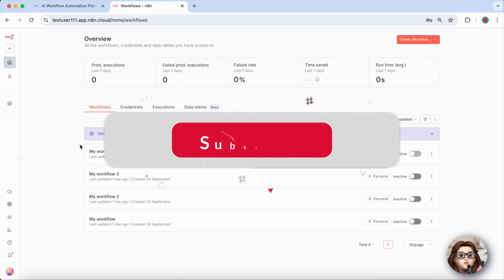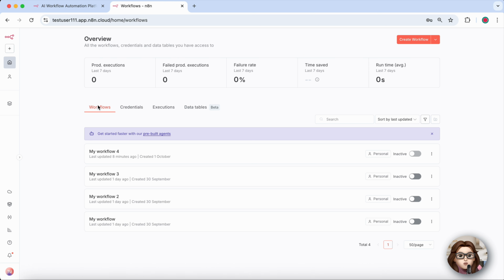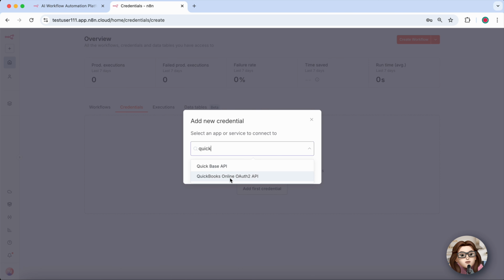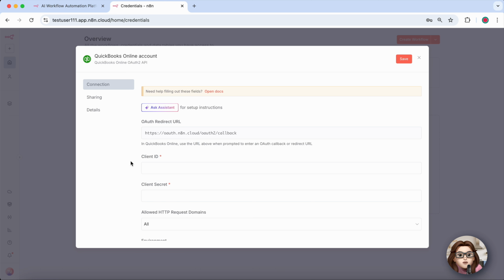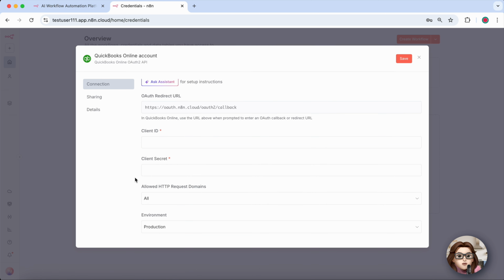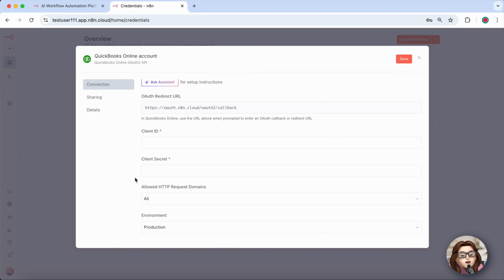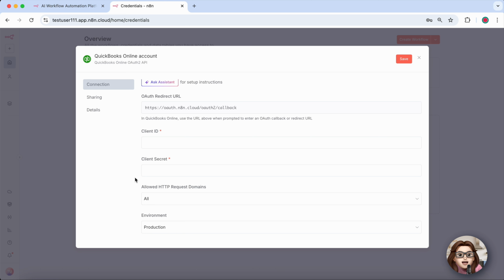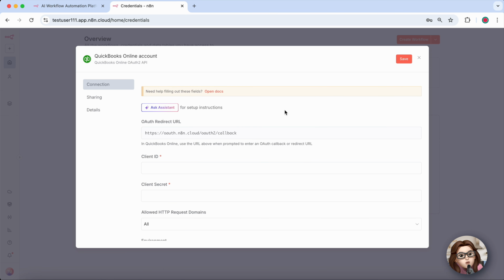How to Connect QuickBooks API to N8N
In this tutorial, you’ll learn how to connect QuickBooks API to N8N to automate your accounting, bookkeeping, and financial workflows. QuickBooks is a leading accounting software used by businesses to manage invoices, expenses, payroll, and financial reporting. By integrating it with N8N, you can automate repetitive tasks, sync financial data across apps, and ensure accurate bookkeeping without manual effort.

Connecting QuickBooks with N8N allows you to:

Automatically create or update invoices based on new orders, subscriptions, or CRM data.

Sync customer and transaction data with Google Sheets, Airtable, Notion, or CRM platforms.

Track expenses and payments in real-time and send notifications via Slack, Teams, or email.

Trigger workflows for overdue invoices, payment confirmations, or new customer records.

Integrate QuickBooks with hundreds of other apps supported by N8N to build custom accounting workflows.

In this step-by-step guide, you’ll learn:

How to generate QuickBooks API credentials for secure integration.

How to configure QuickBooks nodes in N8N.

How to create workflows triggered by events such as new invoices, payments, or customer updates.

How to map QuickBooks data like customer details, invoice numbers, amounts, and due dates into other apps.

Tips for testing and scaling your workflows to manage multiple clients, accounts, or financial systems.

This integration is perfect for accountants, business owners, and finance teams who want to reduce manual bookkeeping, improve data accuracy, and save time. With N8N handling repetitive financial tasks automatically, you can focus on strategic planning, financial analysis, and business growth.

“QuickBooks automation with N8N”

“Automate QuickBooks workflows”

“QuickBooks API N8N tutorial”

Drop your questions in the comments if you want help creating custom QuickBooks automation workflows with N8N.

Automate your accounting and streamline bookkeeping with QuickBooks API + N8N!

This video shows you How to Connect QuickBooks API to N8N Easily! Watch this Video till the end to learn How to Connect QuickBooks API to N8N.

Were you able to figure out How to Connect QuickBooks API to N8N? Share this with your friends who want How to Connect QuickBooks API to N8N.

Problem Solved in this Video-:

What Do you Think of How to Connect QuickBooks API to N8N?